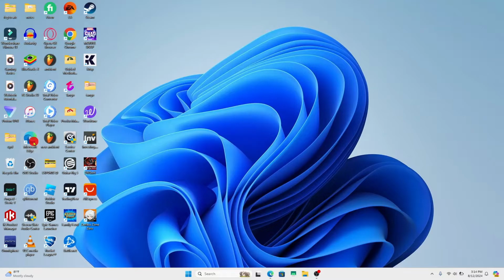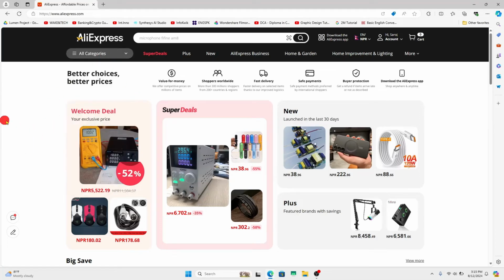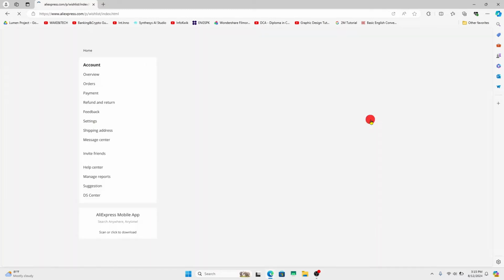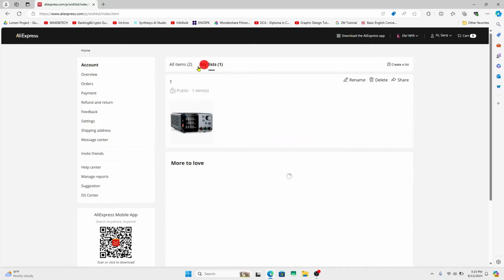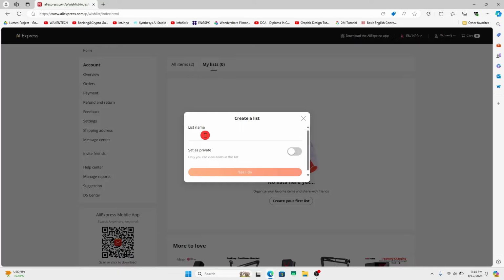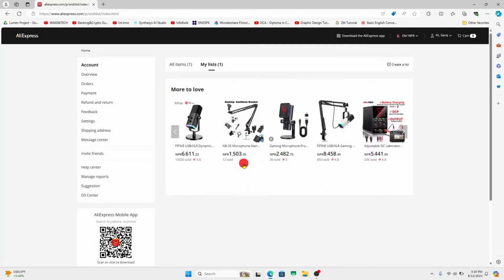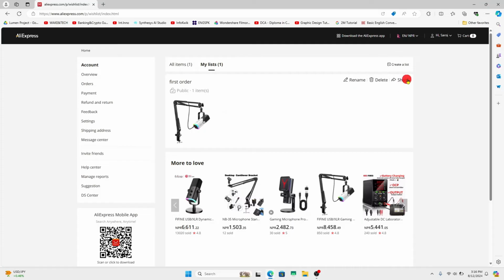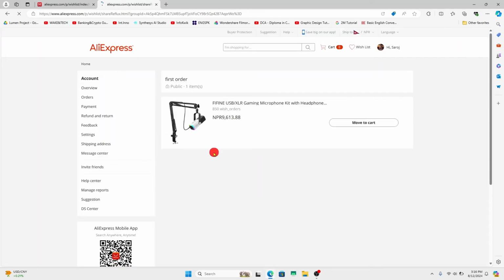How to Share Your Wishlist on AliExpress? Forward Your Wishlist on AliExpress on PC 2024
In this video, we’ll guide you through the process of sharing your wishlist on AliExpress. Whether you want to show your friends or family your favorite items or share gift ideas, our step-by-step tutorial will help you share your wishlist with ease.